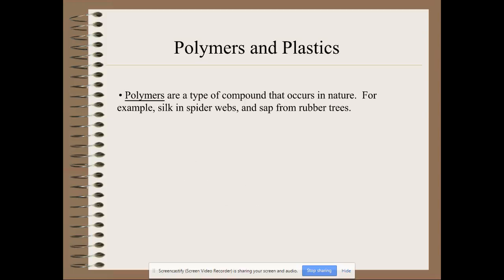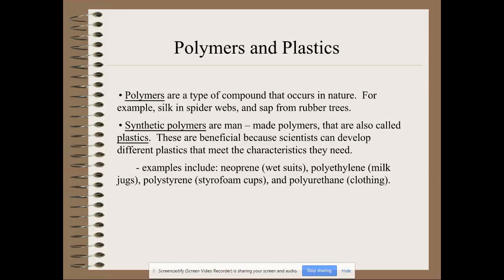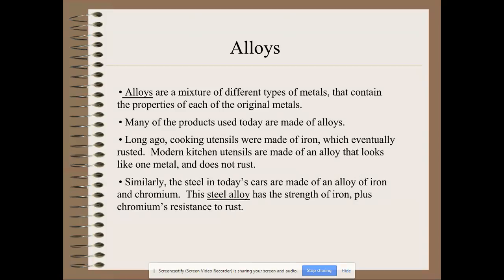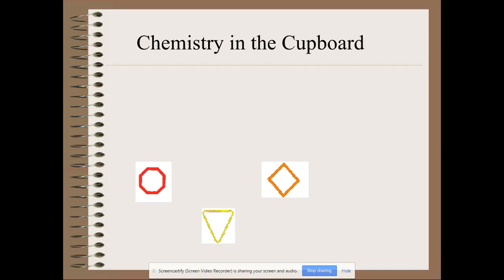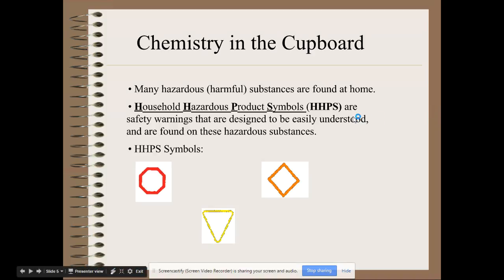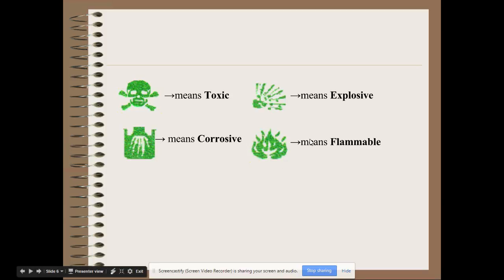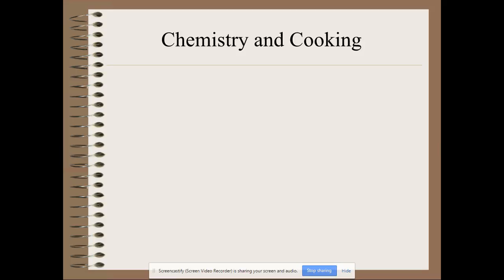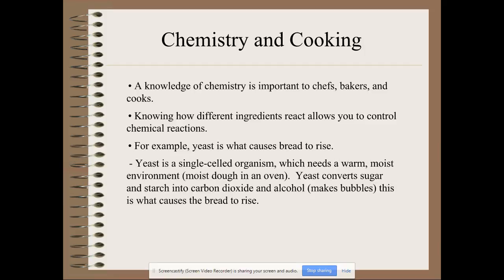S24: Plastics, Polymers, Alloys and Chem at Home